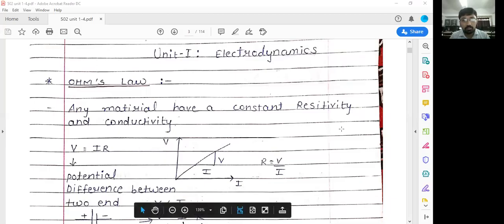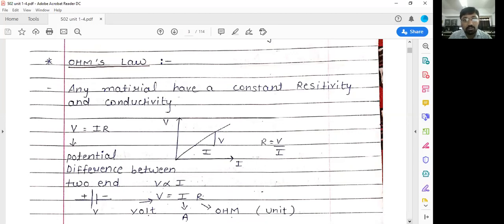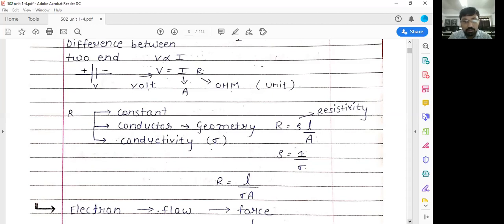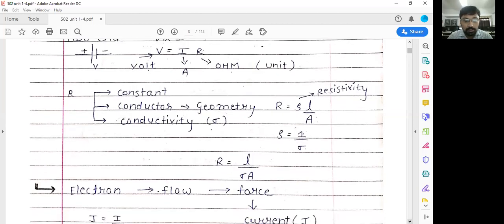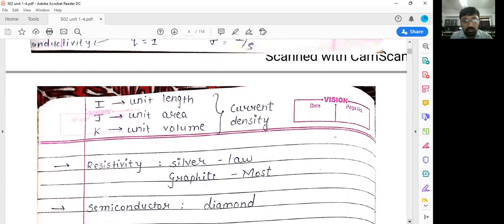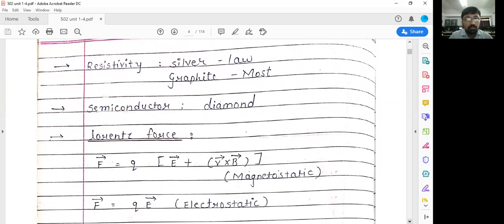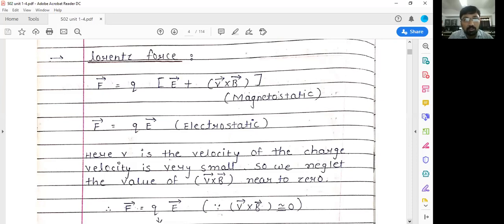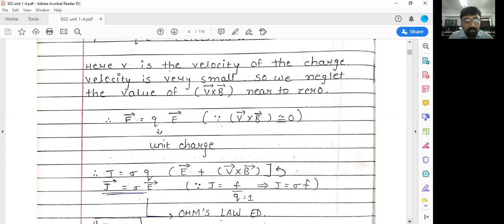BSc Physics - 502 Lecture 4 Unit-1 - Electrodynamics (Ohm's law)